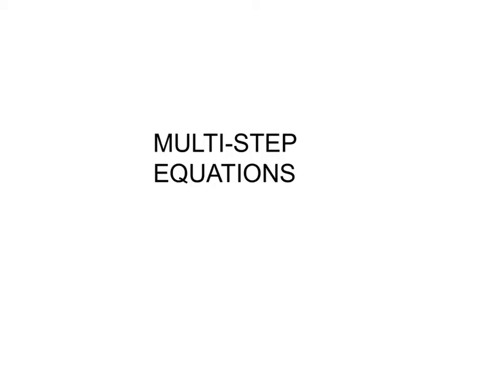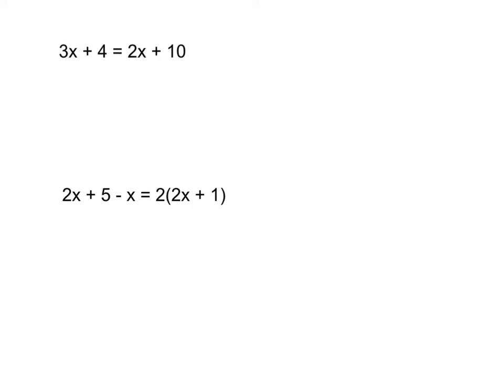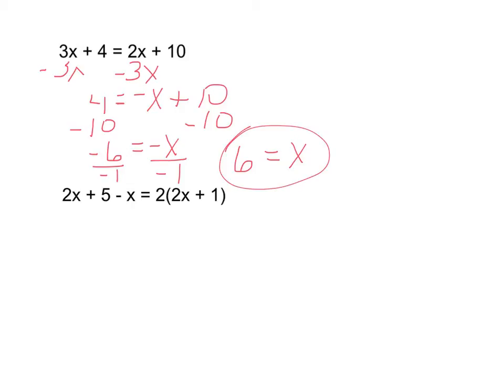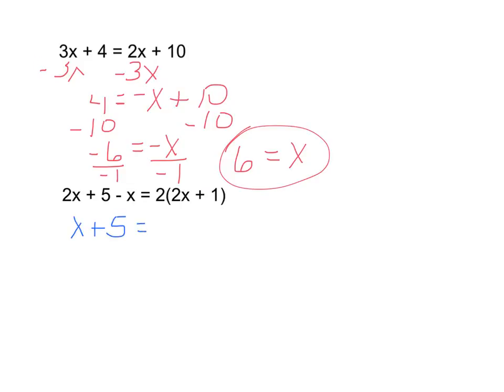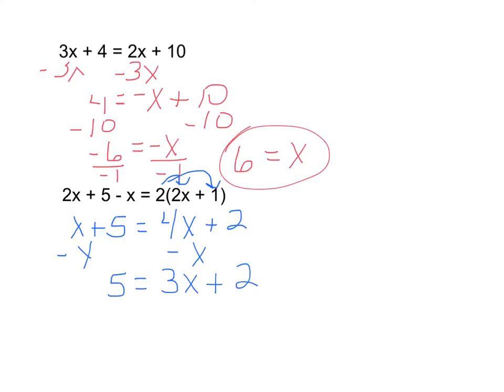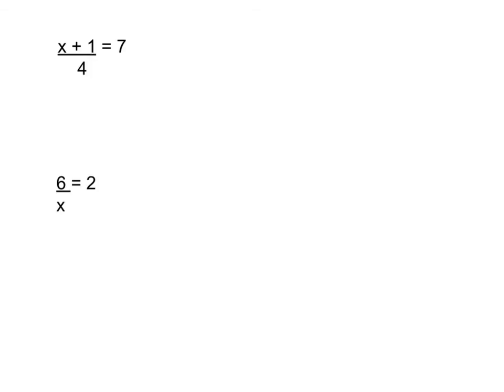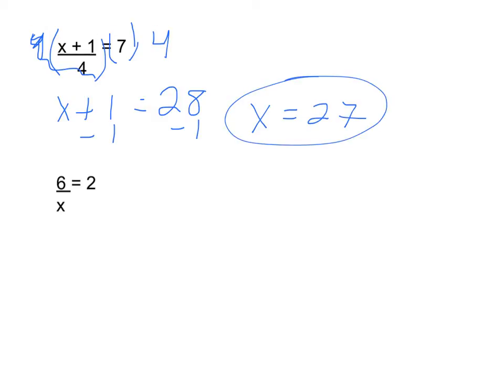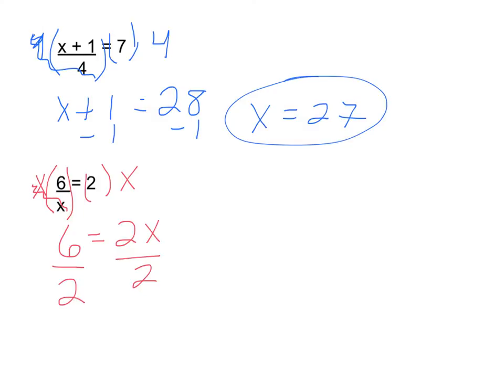unit 1 day 3 part 1 multi step equations